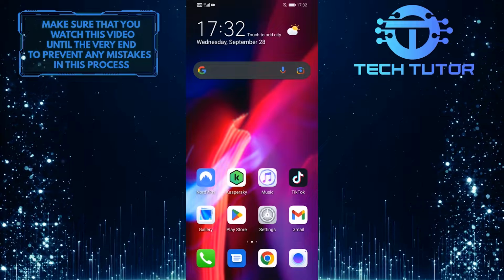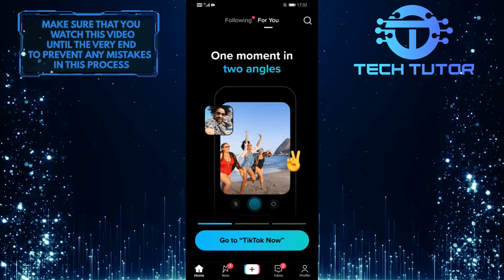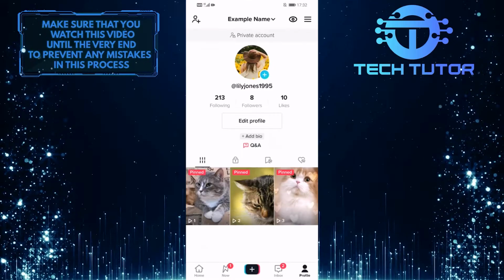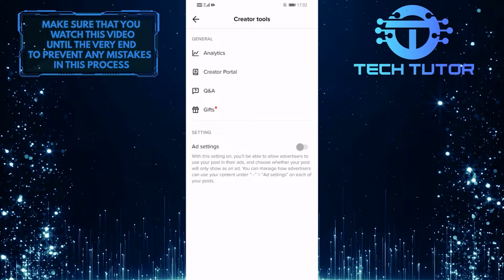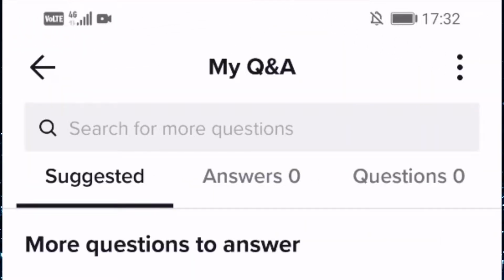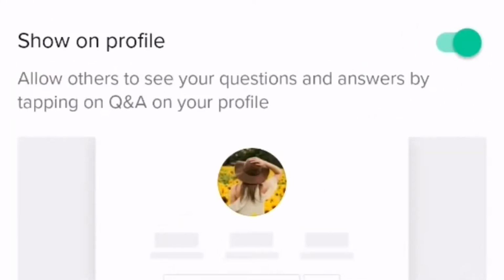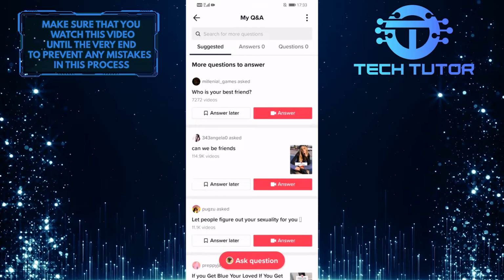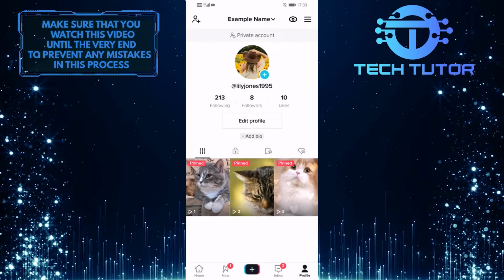How To Remove Q&A From TikTok Bio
Looking to remove the Q&A section from your TikTok bio? In this video, we'll show you how to do just that! We'll walk you through the steps to take in order to get rid of the Q&A section for good. So if you're ready to learn how to remove the Q&A section from your TikTok bio, be sure to watch this video!